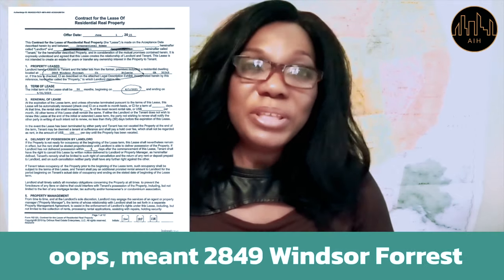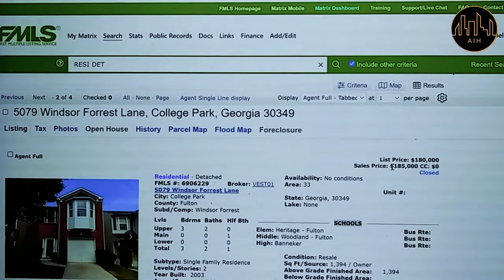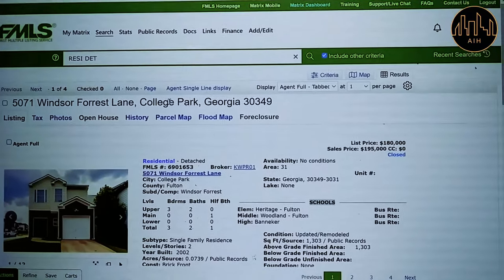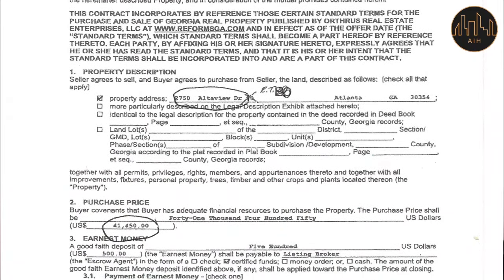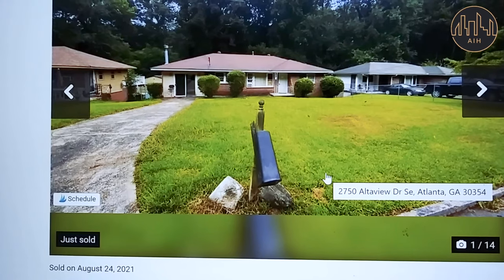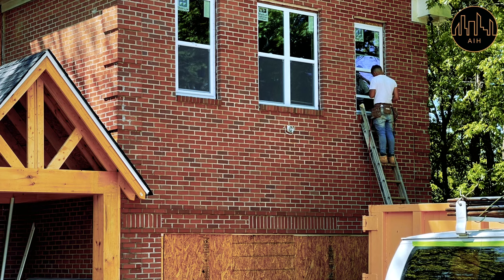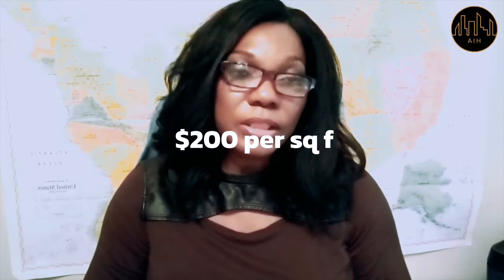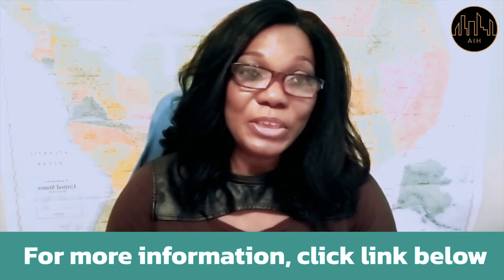Foreigners can buy Properties in America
Foreigners can purchase investment properties in America and even get financing/mortgage from US banks to buy those properties. Properties are professionally managed and rent paid to investors in their countries.